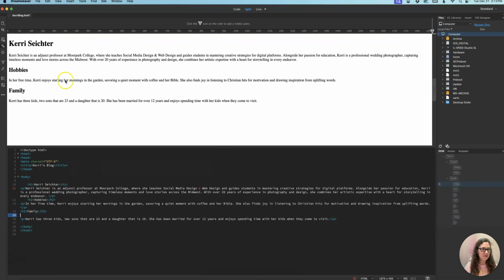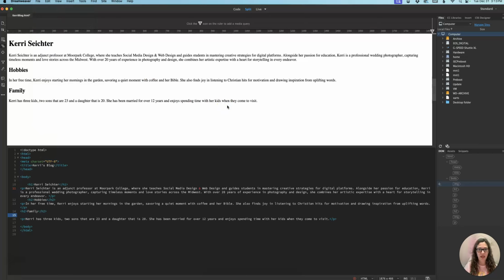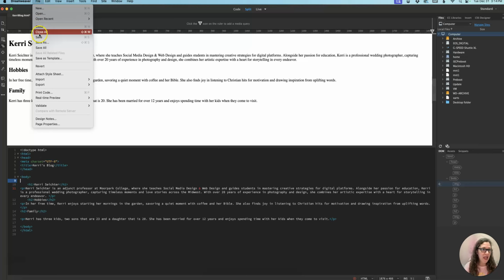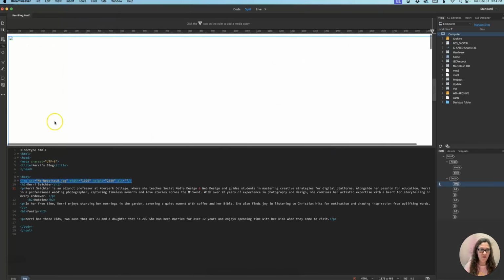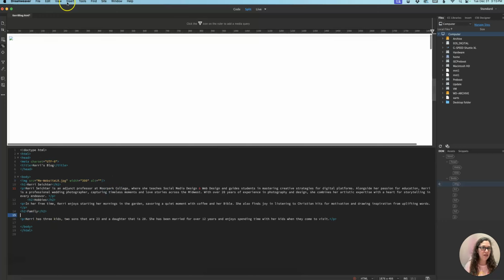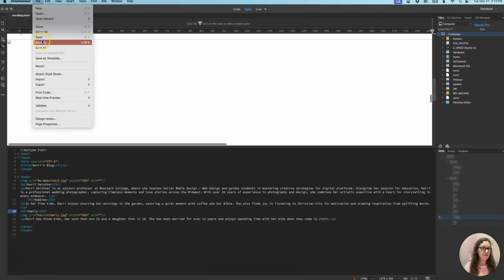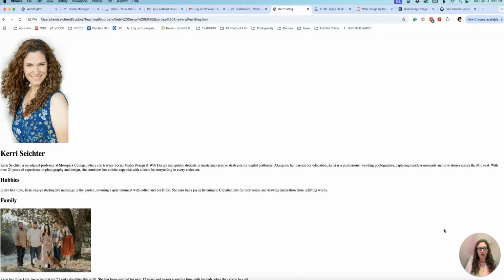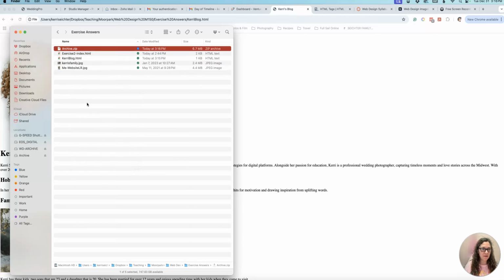How to Insert Images in HTML with Adobe Dreamweaver | Save & Zip Files Tutorial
Learn how to easily insert images into an HTML document using Adobe Dreamweaver in this step-by-step tutorial. I'll guide you through the process of adding images to your website, saving your project, and zipping the files for easy sharing or uploading. Perfect for web design beginners and students looking to enhance their coding skills.